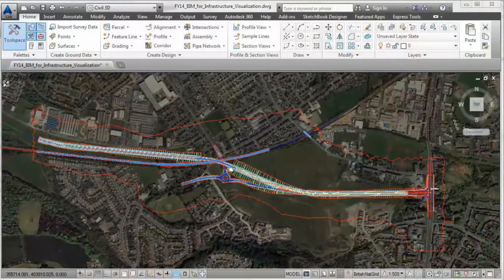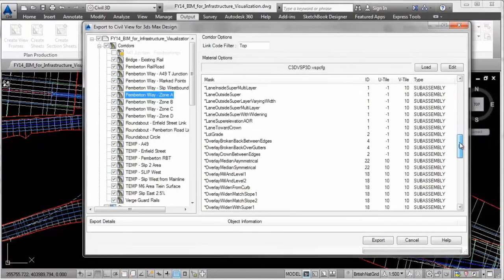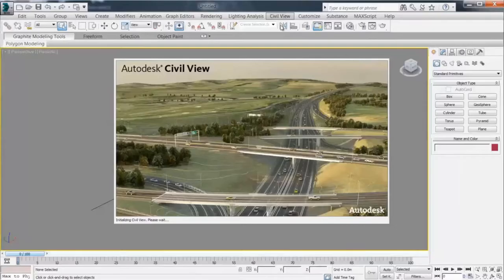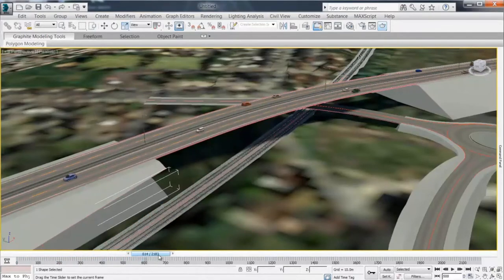The AEC Bar Volume #15 - VR and Interactive experiences for Infrastructure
Welcome to The AEC Bar, a place for all things Architecture, Engineering and Construction. We'll discuss tips, tricks, industry trends, process and technology.